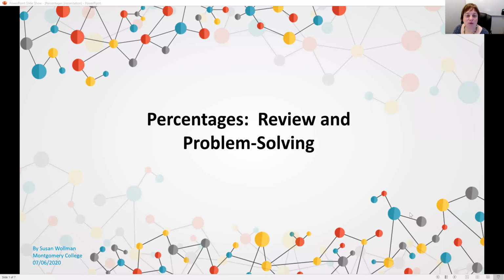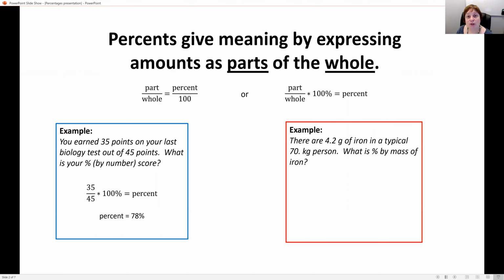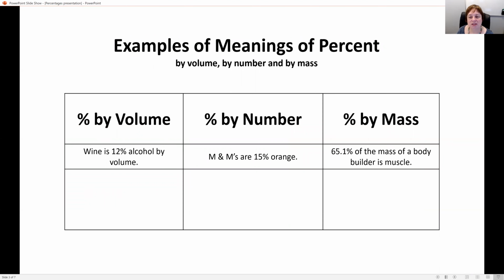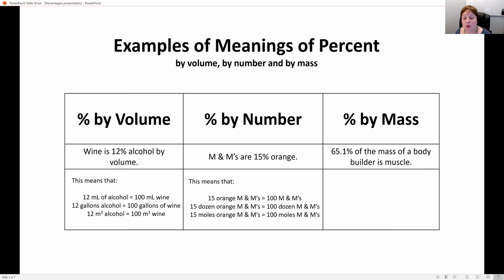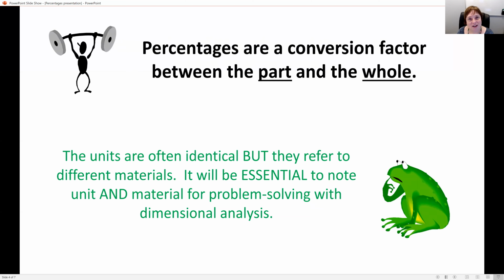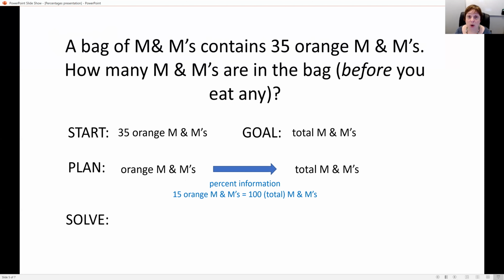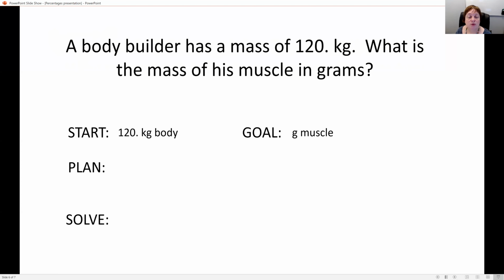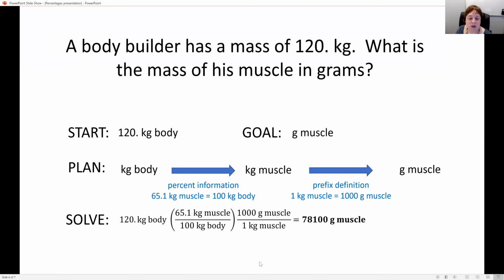Percentages: Review and Problem Solving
In this video, you will review the meaning of percent, calculate percent and use percentages as a conversion factors in dimensional analysis problems.